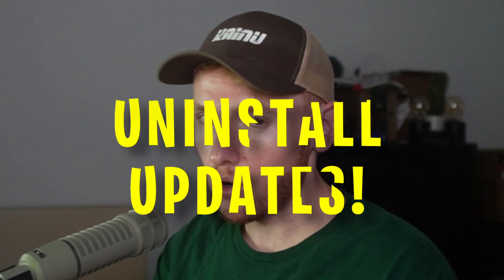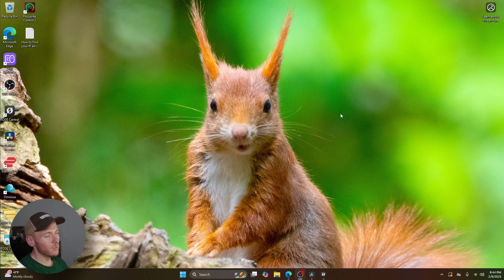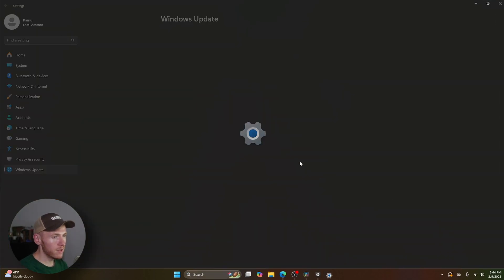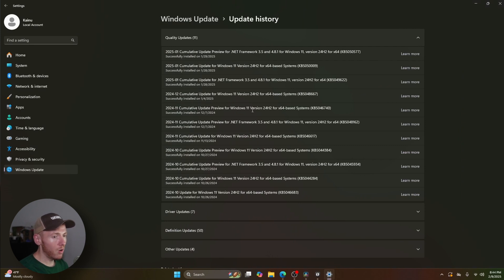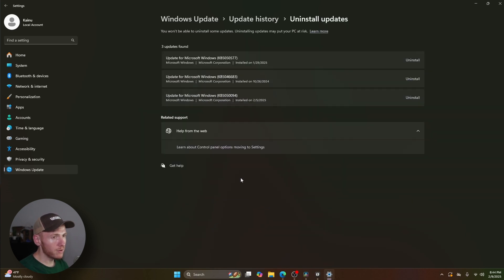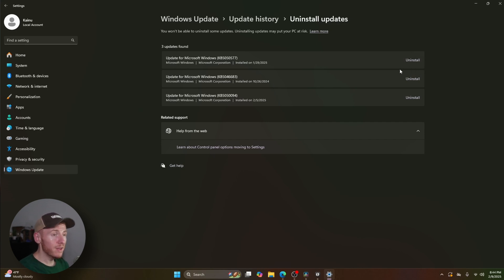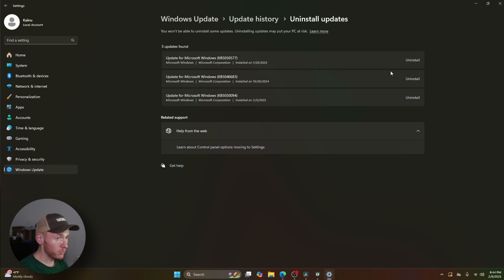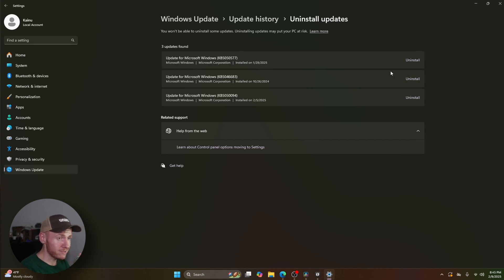How to UNINSTALL WINDOWS Updates in Windows 11!